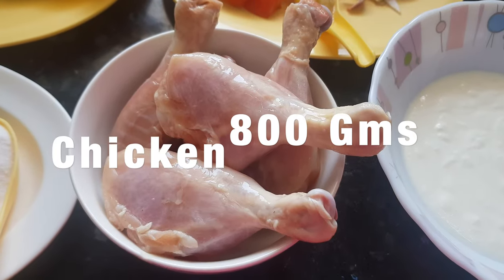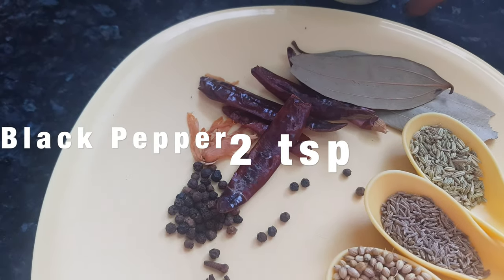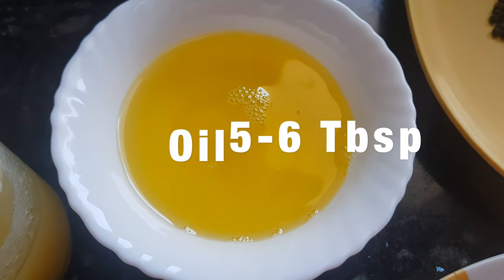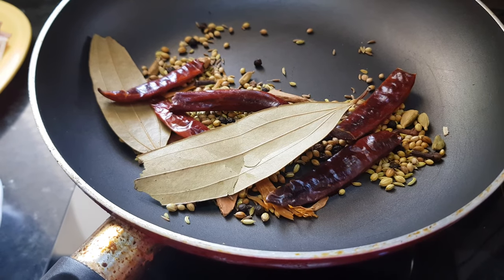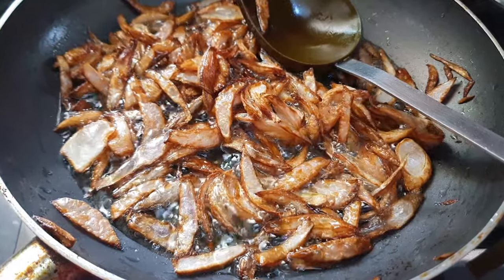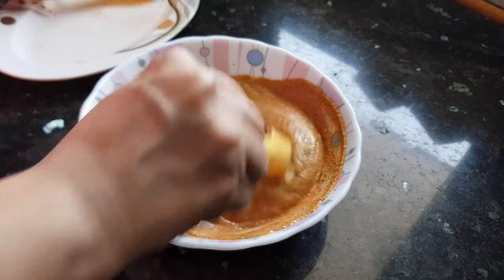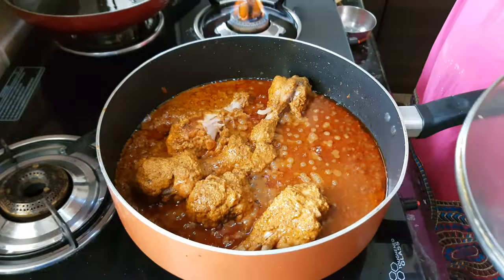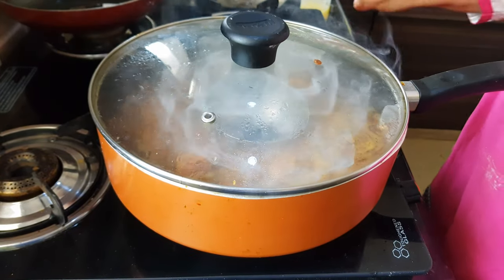Charcoal Smoked or Angara Chicken Recipe..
Real taste of smoke flavours. A Great Tutorial By Vaishali Dafe